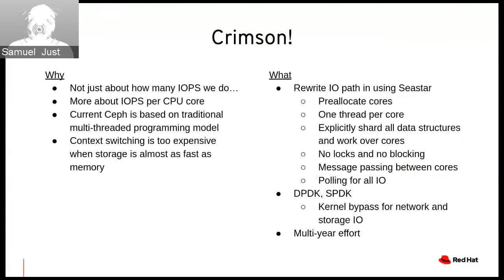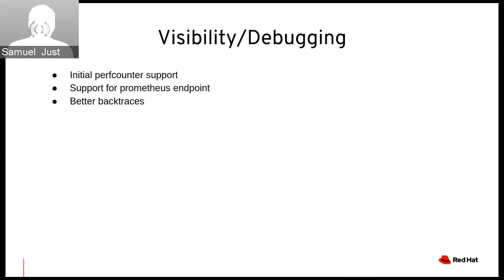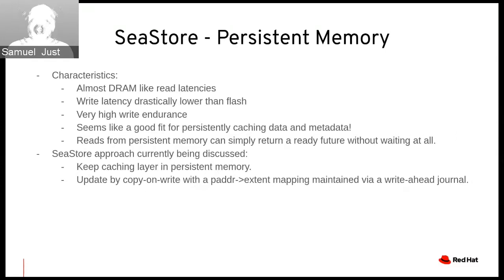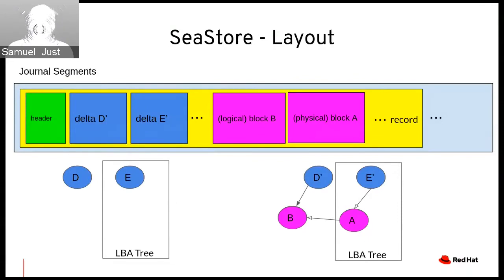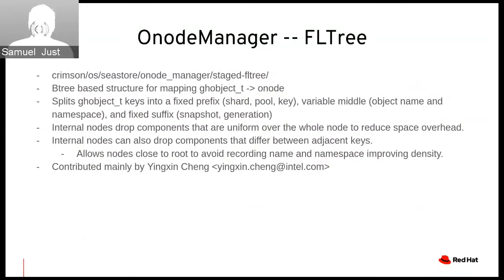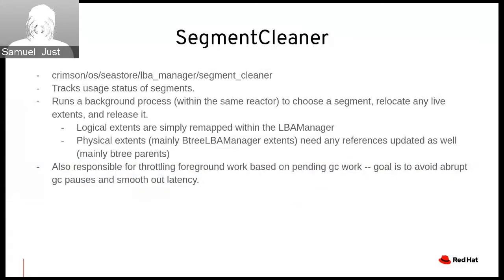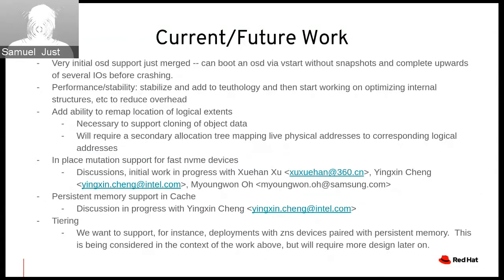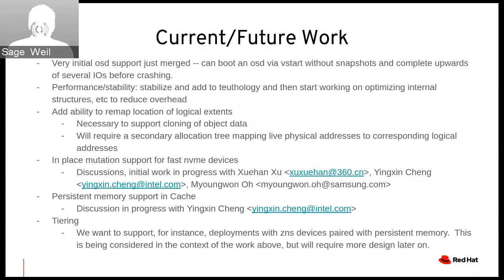Ceph Month 2021: Crimson Update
Presented by Samuel Just